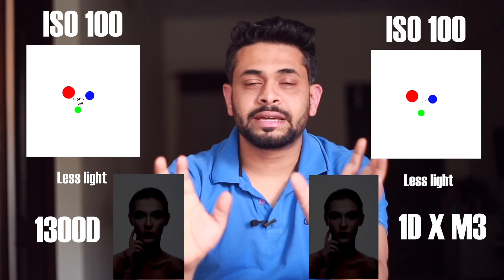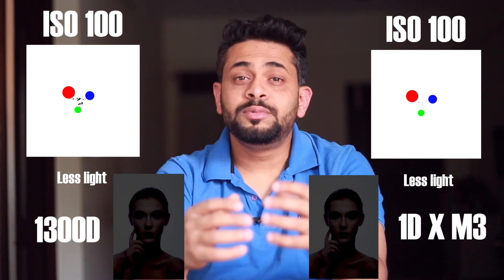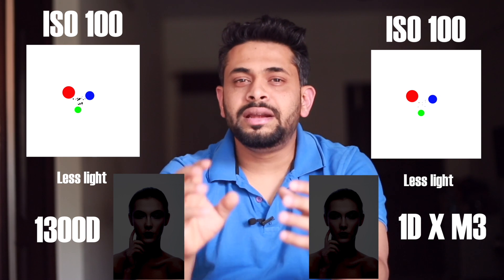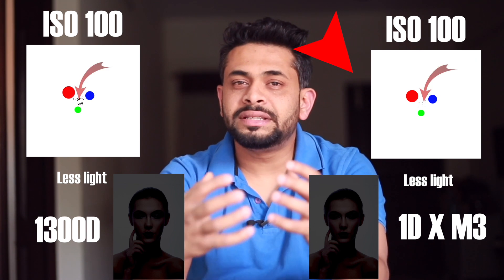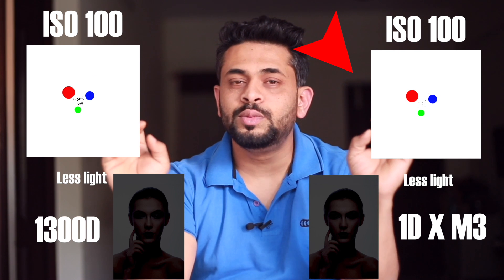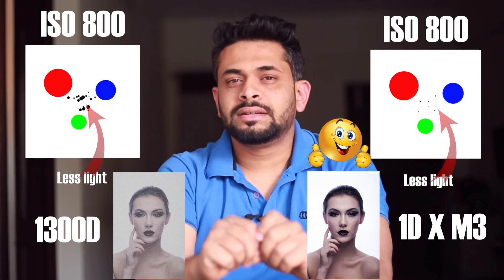CAMERA ISO explained in hindi | Photography tips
What happens when you increase ISO ? Do we understand ISO like we do Shutter speed and Aperture? Learn the basic concepts of photography with Dreamshot.

My Gear:
5 D Mark 3
50mm F 1.8
I use and old Slik F630 TRIPOD but would not recommend that.  Instead would recommend the following:
Digitek DTR-550LW (approx Rs.1500)
Vanguard CX 203 AGH (approx Rs.3700)
Vanguard CX203AP Espod Tripod

Photos: Created in photoshop, Free sources (Pixabay/Pexels)